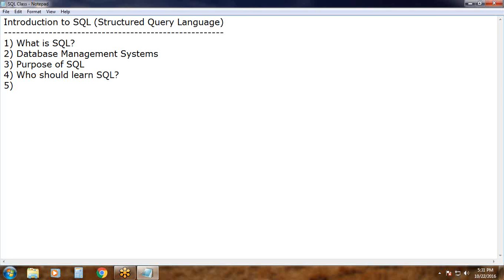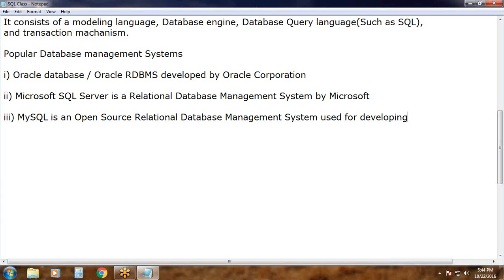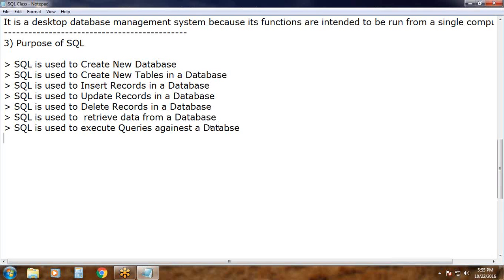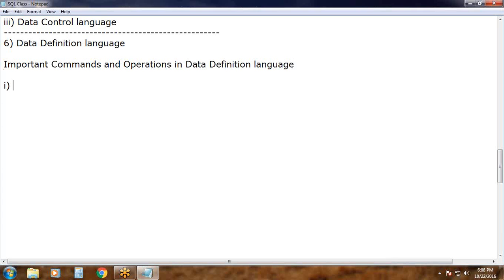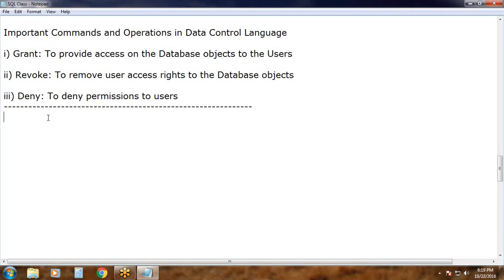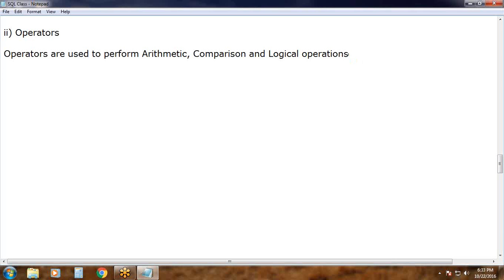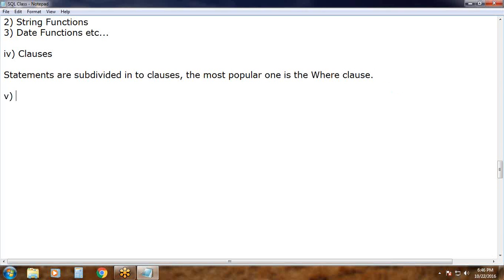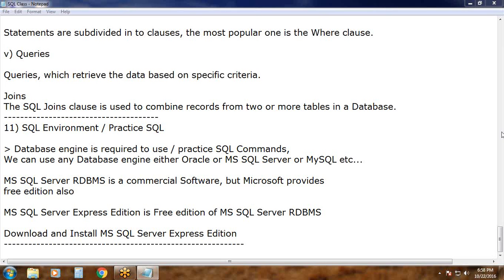Introduction to SQL / Structured Query Language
What is SQL?,  Introduction to Database Management Systems, Purpose of SQL, Who should learn SQL?, Subsets of SQL, Data Definition Language, Data Manipulation Language, Data Control Language.
SQL Syntax, SQL Language Elements - Data Types, Operators, Functions etc..., SQL Environment / Practice SQL.
SQL for Database developers, Database Administrators, and Database Testers.